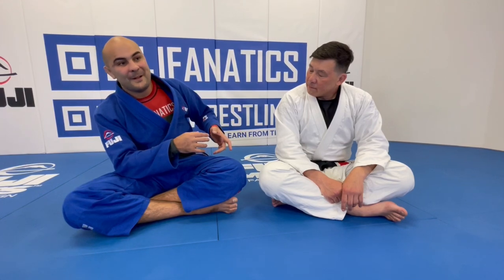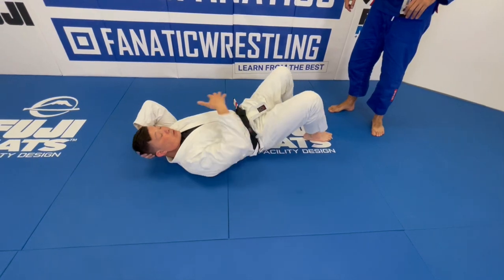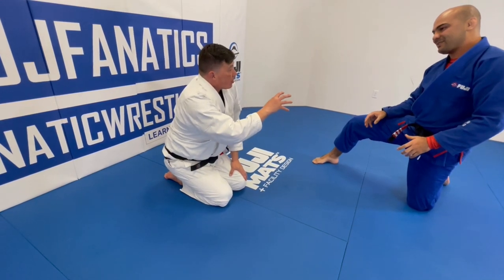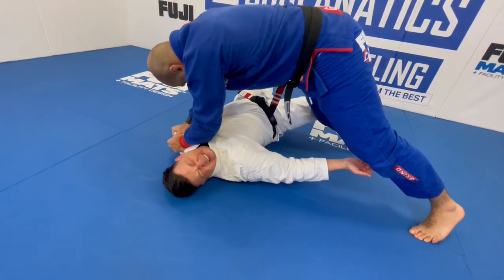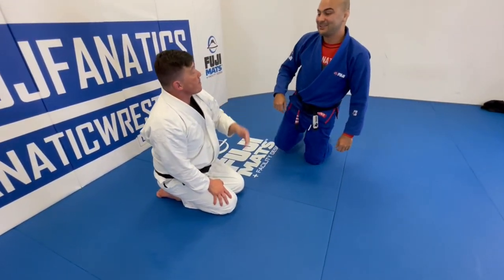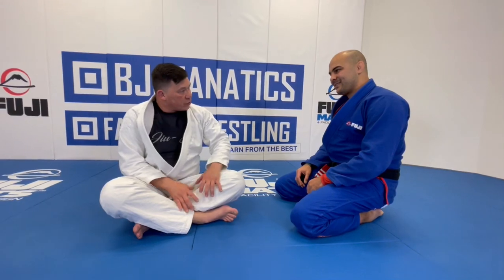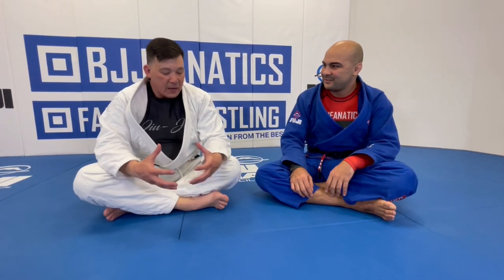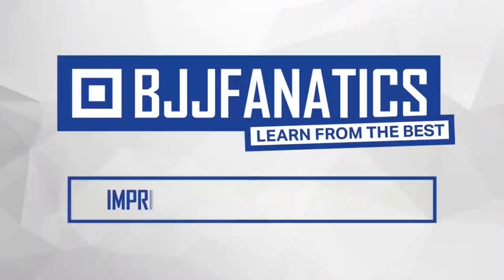Make Your Hip Escape (Shrimp) Unstoppable by Henry Akins